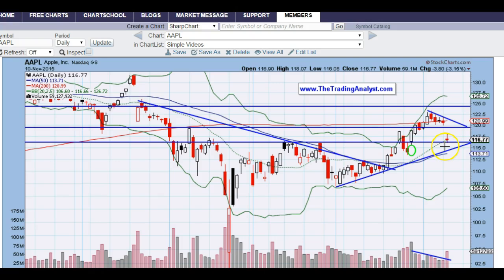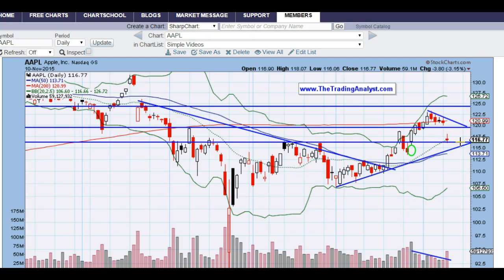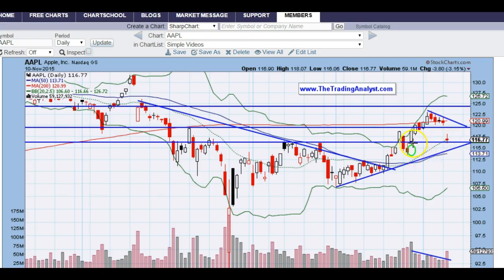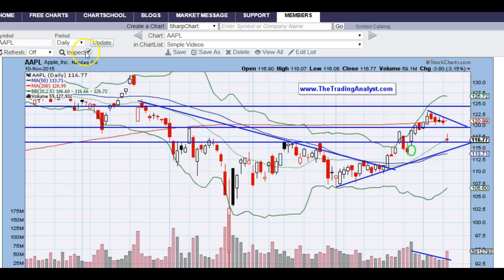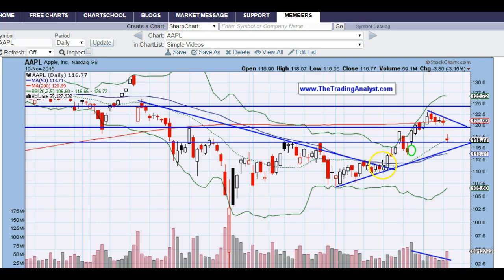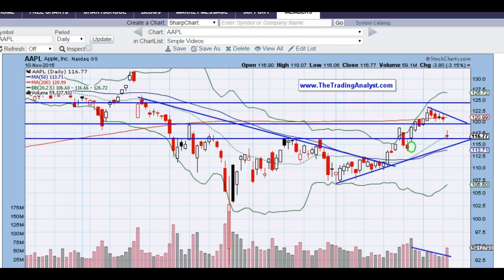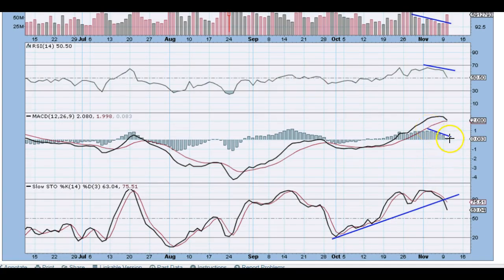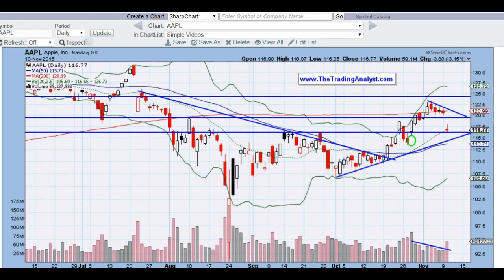AAPL stock chart technical analysis